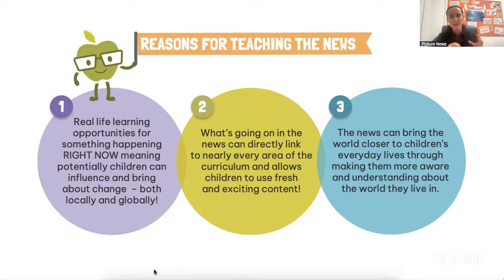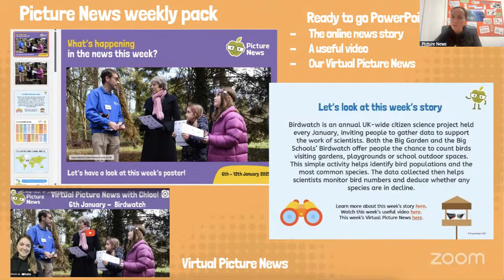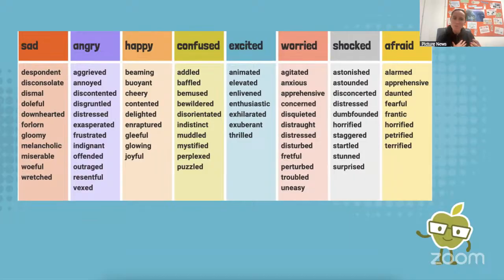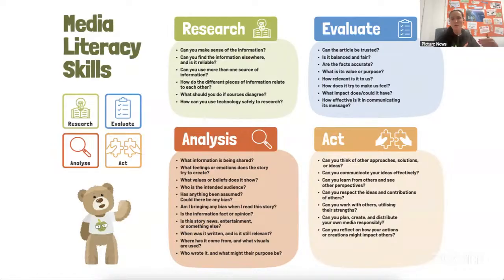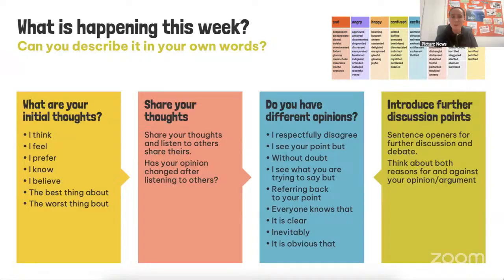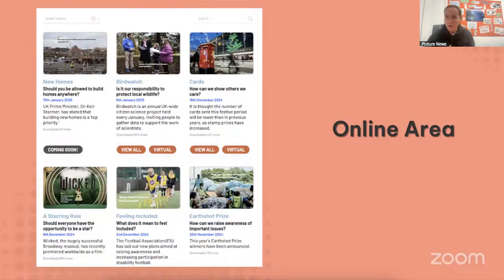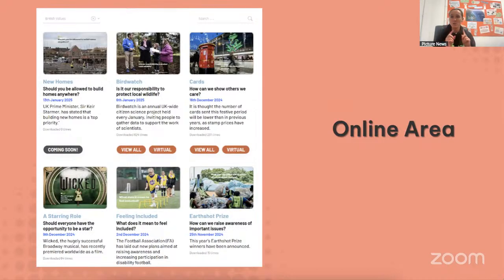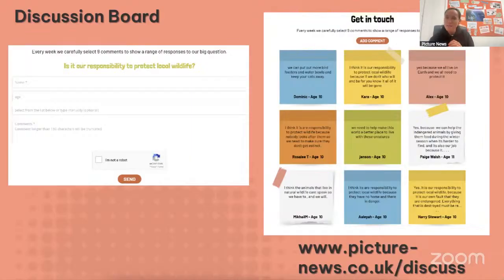Welcome to Picture News Primary for Scotland